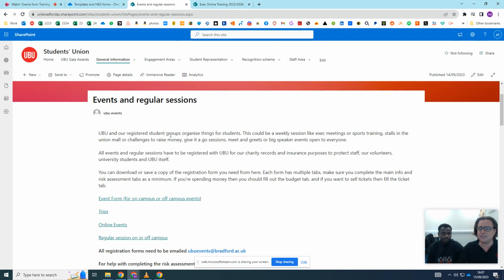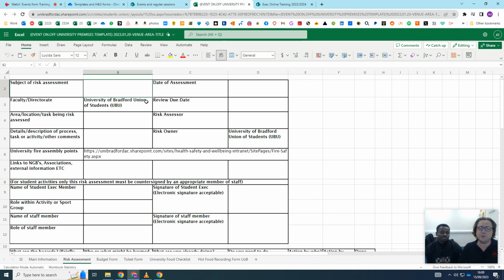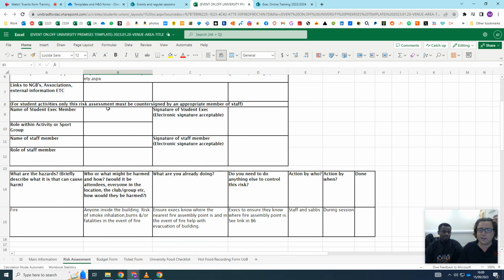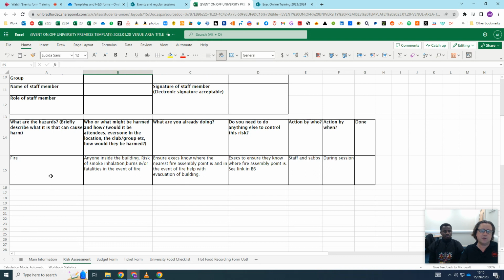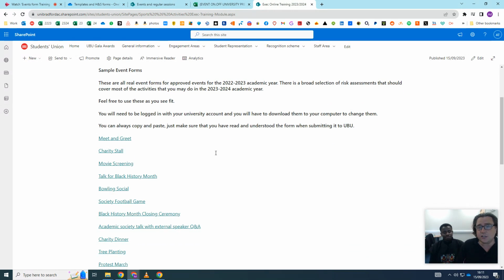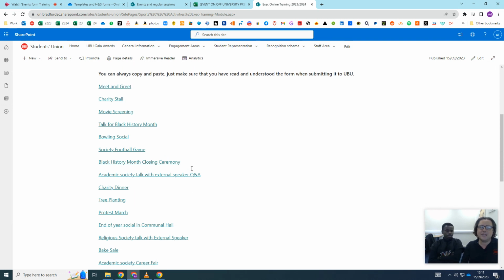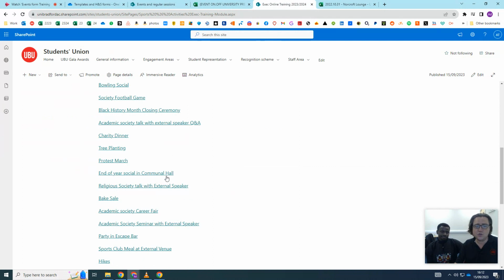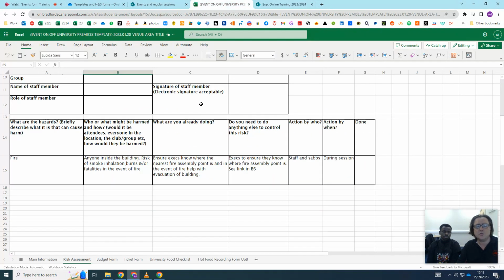Event Form 2 Risk Assessment - Society Training 23-24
How to fill in the risk assessment tab on the event form.

You can download the event form below but you may need to be logged into your student account to access the documents.

Links to event form titled "Event Form (for on campus or off campus events)":

Please download this then open it in Excel to edit and save it.